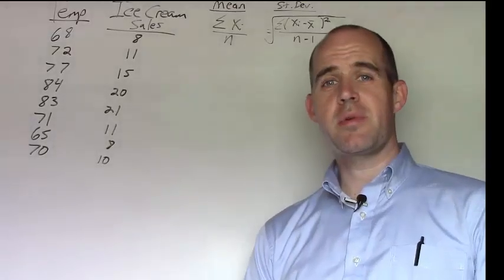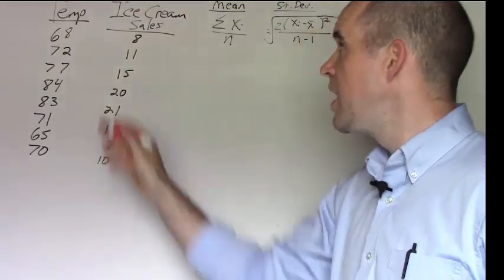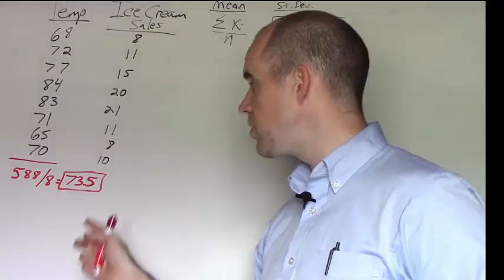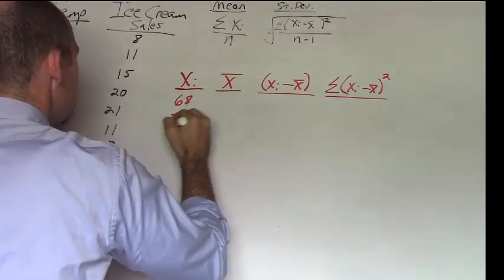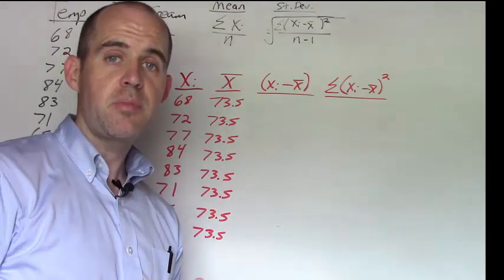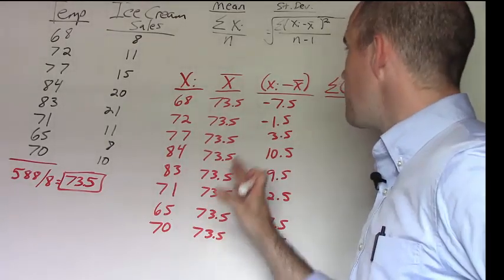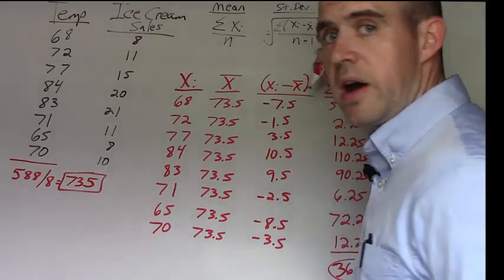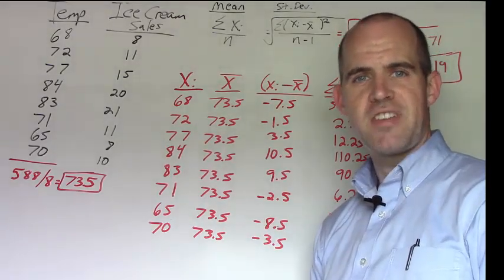VIDEO Mean and Standard Deviation by Hand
Given a simple data set, I demonstrate how to find the mean and standard deviation by hand.